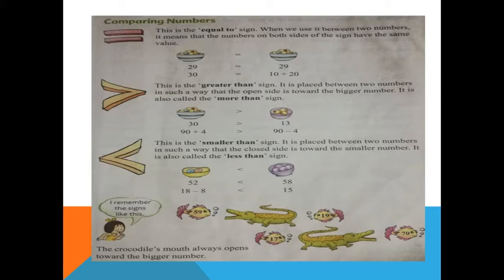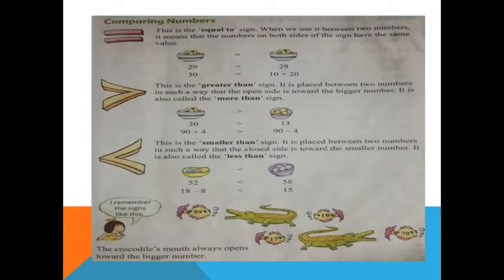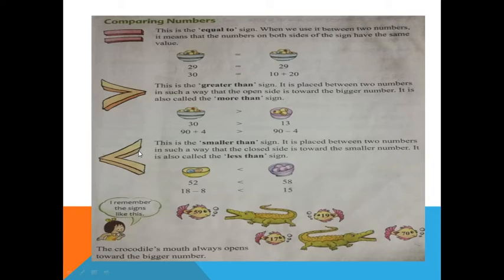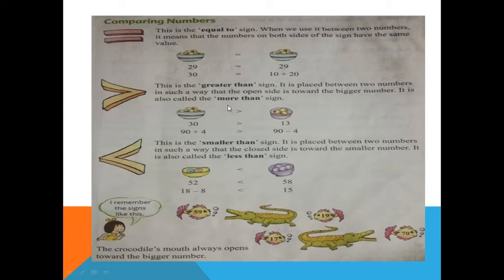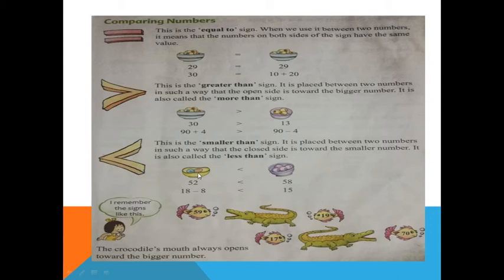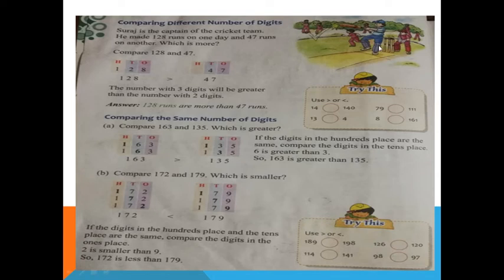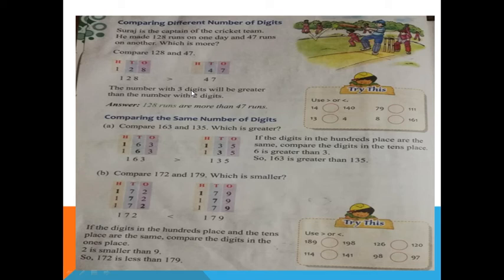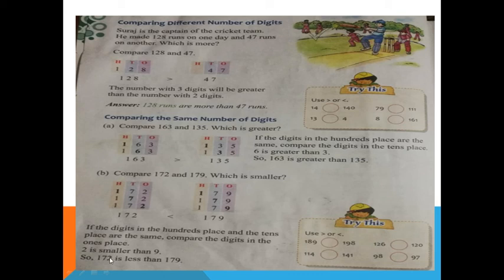maths for 2nd class